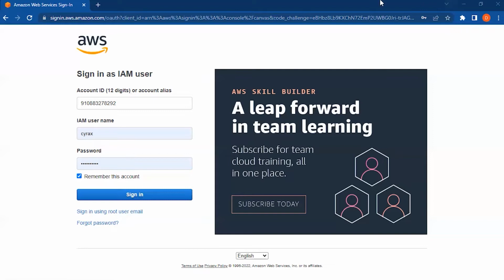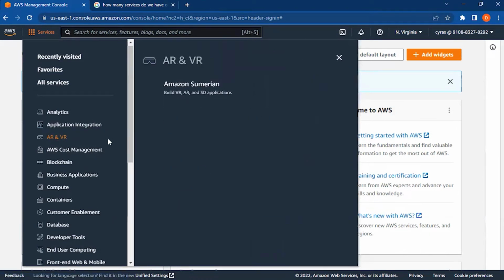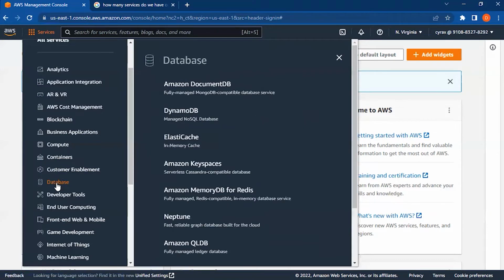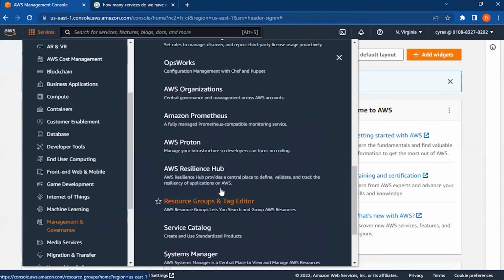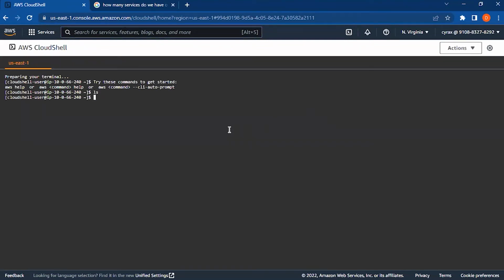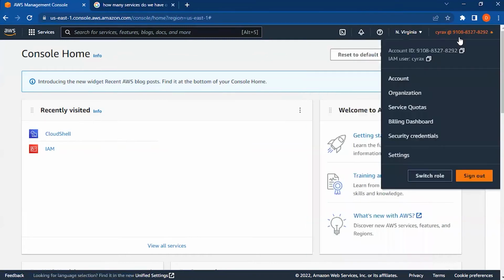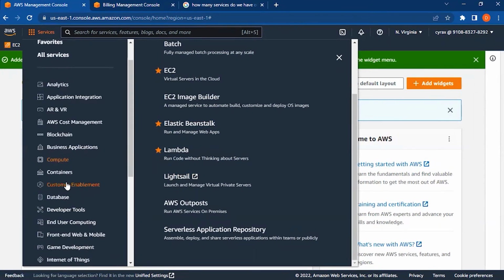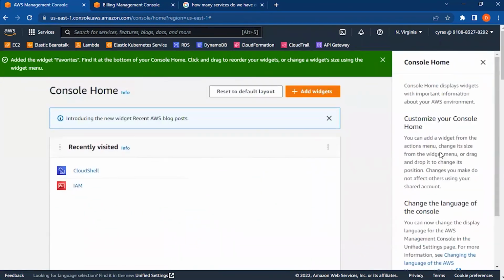Intro to AWS Console (an Overview)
This video is created for users are are new to AWS console.
We covered:
1. Sign in
2. Services Category
3. Cloud Shell
4. Notifications
5. Help Support
6. User Accounts
7. Favorites Widget